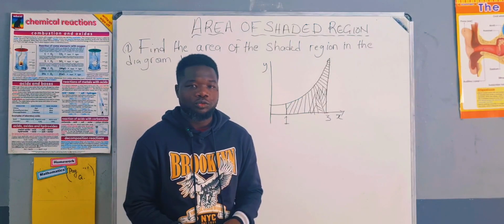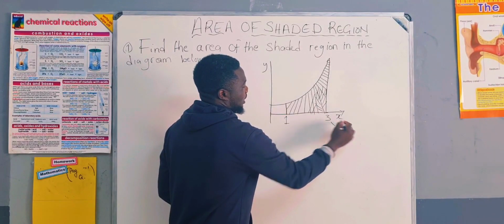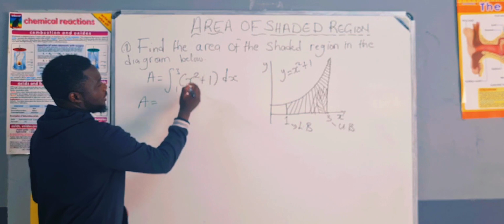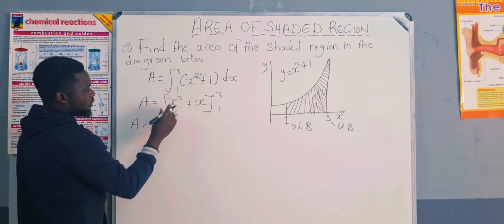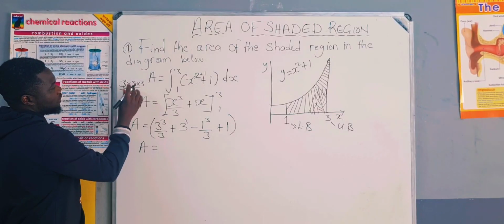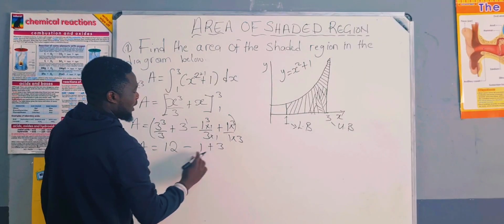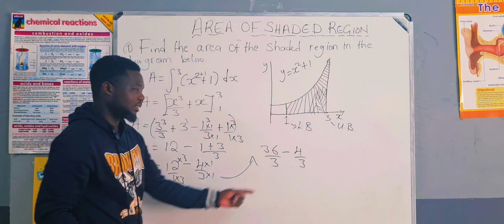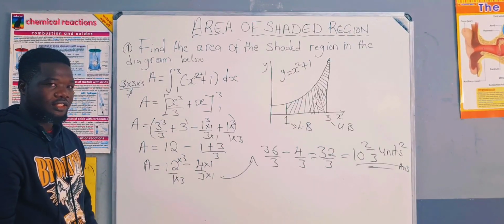How to solve the area of a shaded region explained